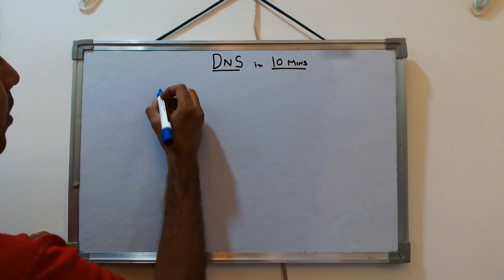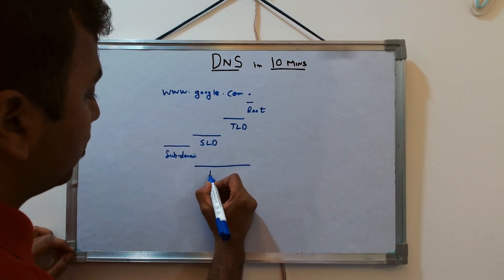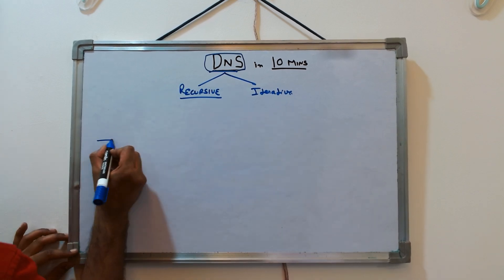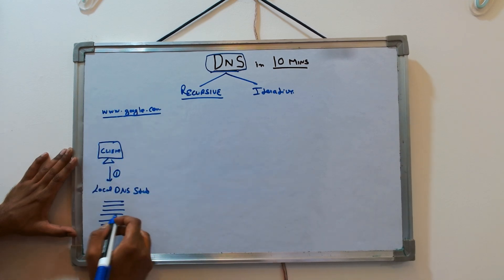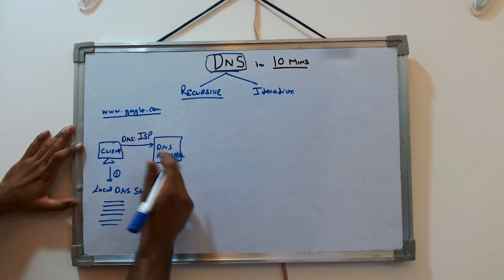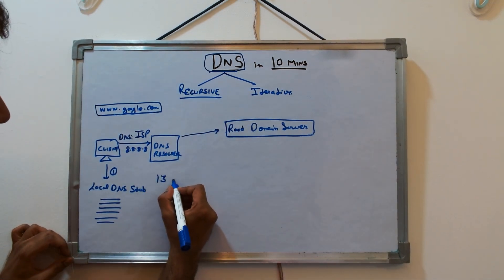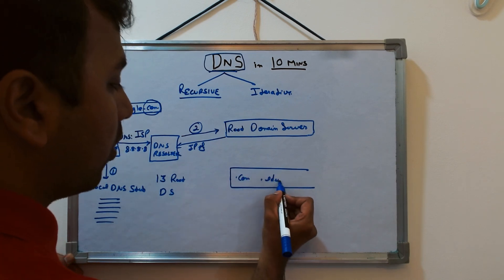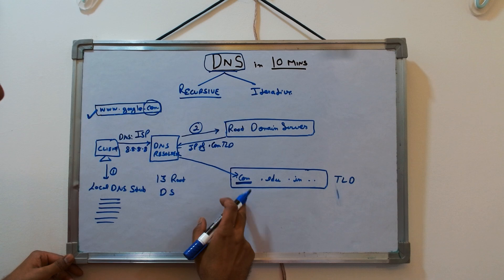DNS (Domain Name System) in 10Minutes | System Design